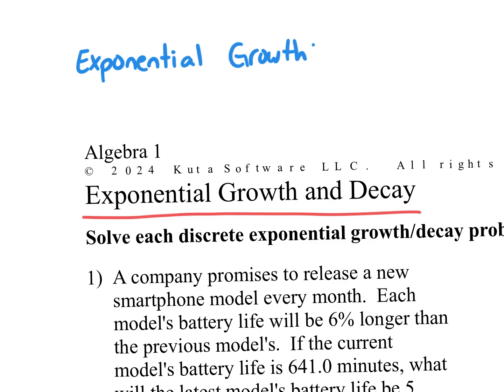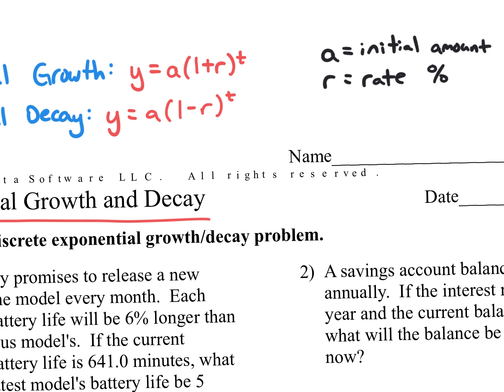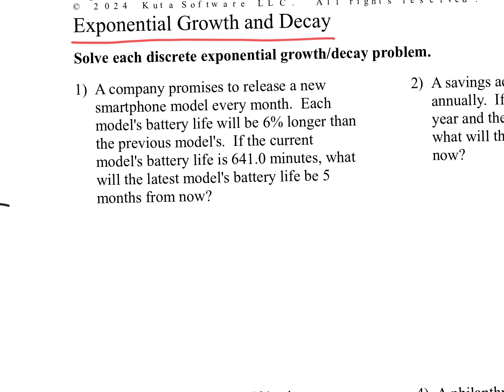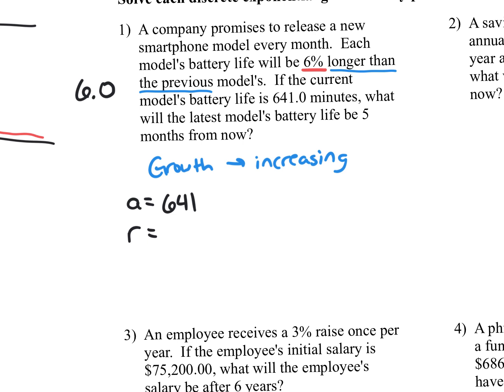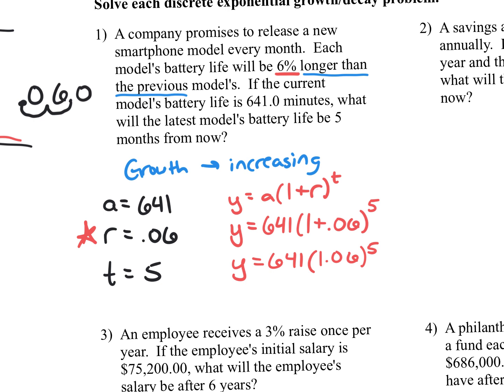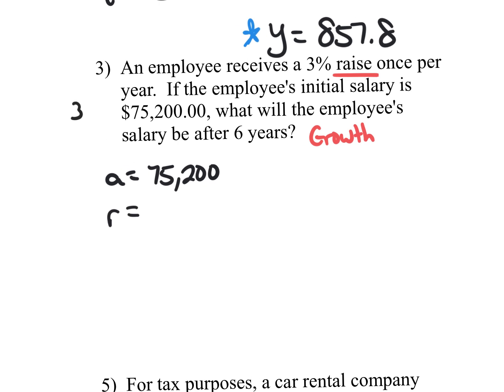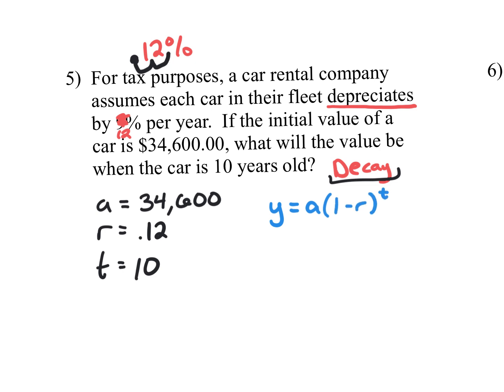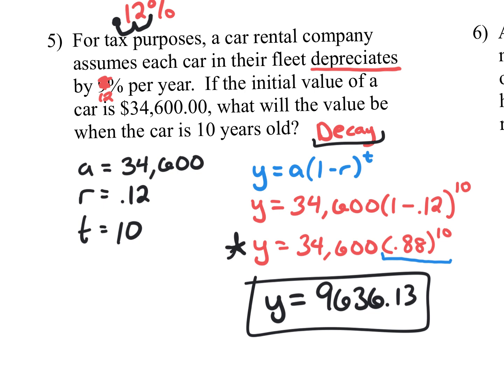Algebra II Concepts Exponential Growth and Decay Notes